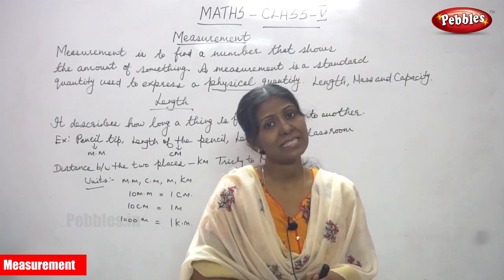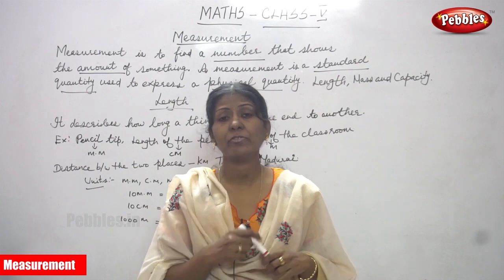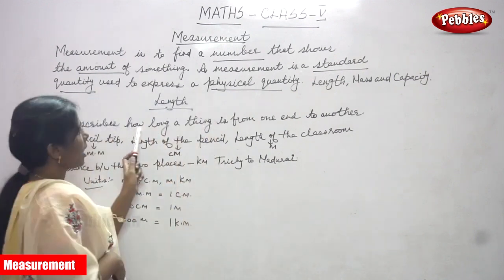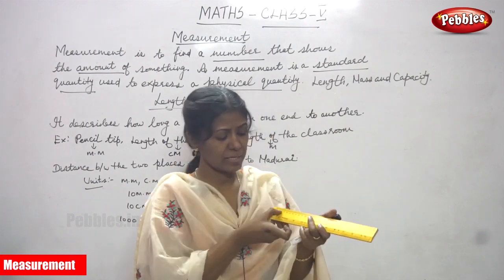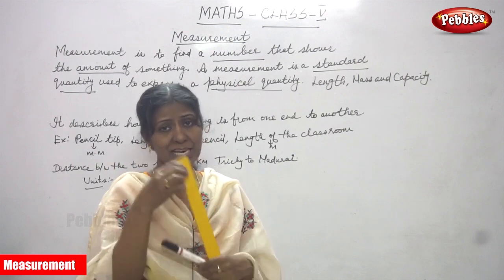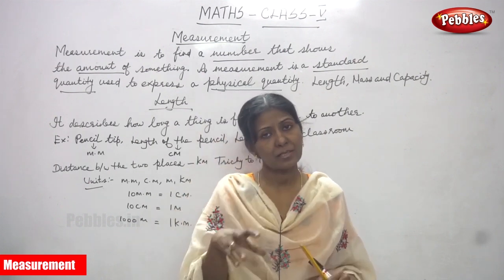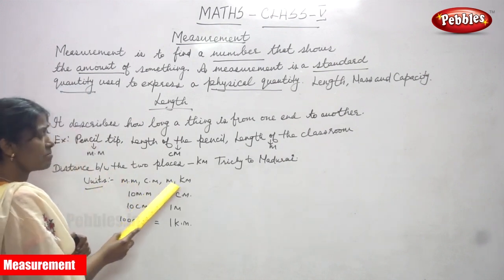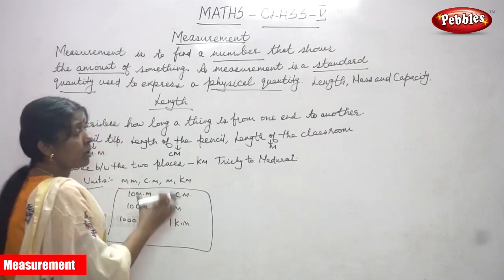5th Std CBSE Maths Syllabus | 63 - Measurement Part - 1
5th Std CBSE Maths Syllabus | 63 - Measurement Part - 1 | CBSE Maths